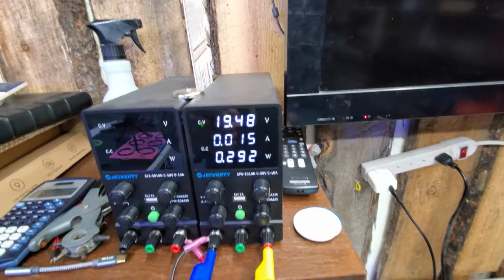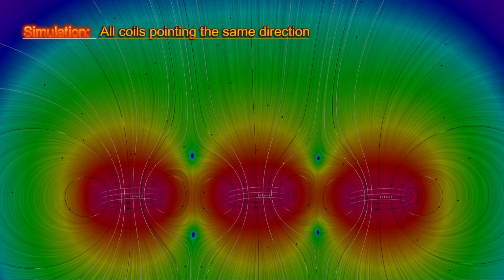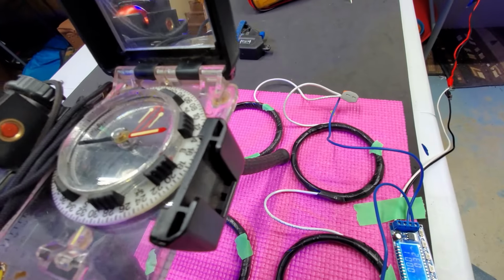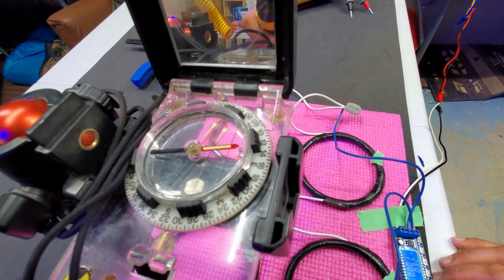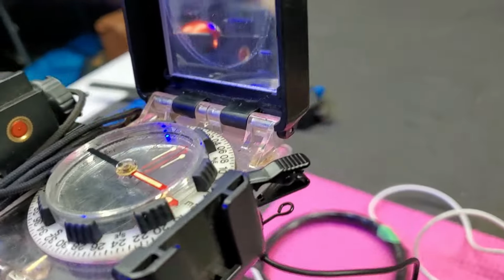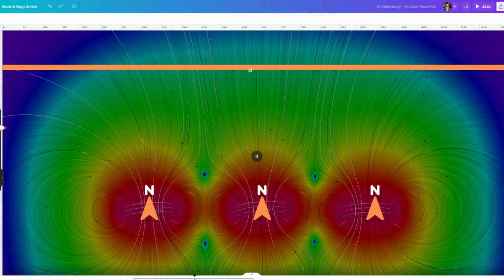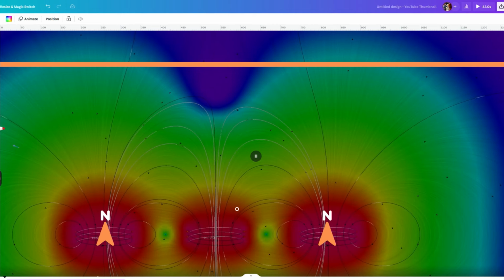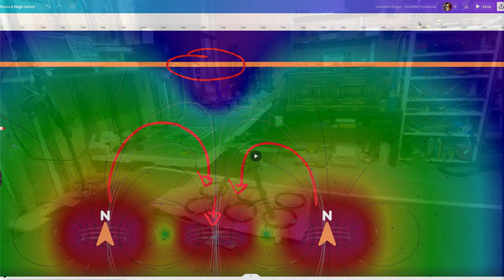EMF Field and Duty Cycle Explained Using Everyday Analogies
Life gave me a Lemon moment, out of it I made the most amazing video!
Let me show you a real life example how the magnetic field of each coil  interact with one another...and yes a little more on duty cycle.  :)
There is so much to talk about!!